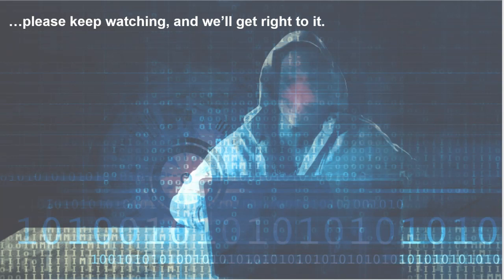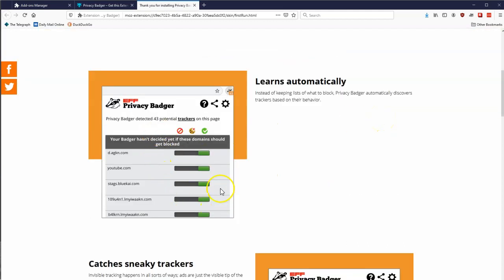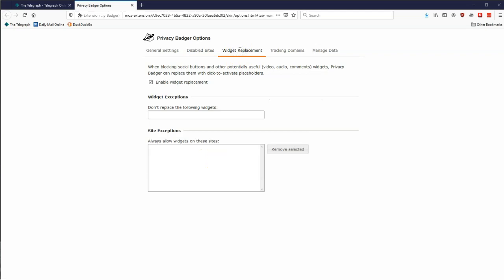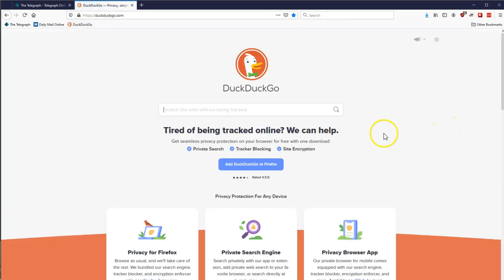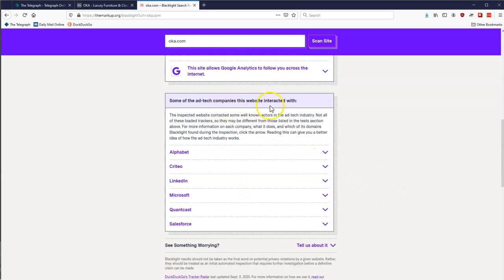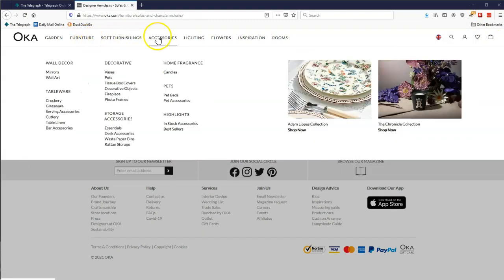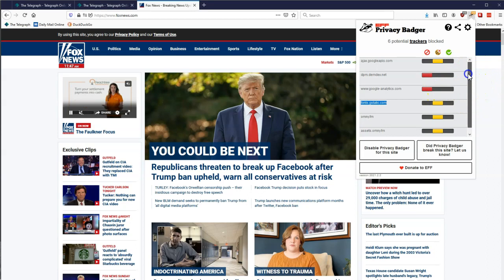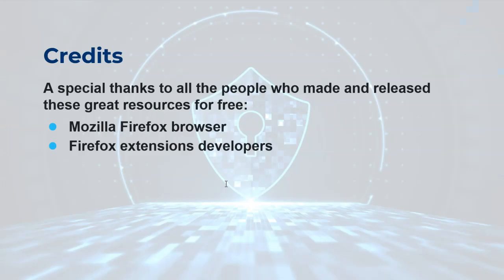How to Install & Configure Privacy Badger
In this video I am going show you how to install and configure Privacy Badger to stop advertisers and other trackers from secretly tracking you.

I am going to walk through the settings for your basic privacy online, how to disable the intrusive ad trackers, and to explain where Privacy Badger may in some cases interfere with the correct performance of a given website - and what you can do about it.

NOTE: In order to check how many trackers are on a given website,
and enter the website.

Now, in order to see just how many trackers there can be on any given website, I also demo a real-time website privacy inspector - just key in any website to see just how much that site wants to know about you.  And then visit that same site on your browser with Privacy Badger enabled, and you will be able to see just how many of the trackers have been blocked.

Please note - Privacy Badger learns as you browse, and as it detects trackers it simply stops them.

for the official description of what it is, what is does, and how it works.  But here is a brief summary from that website

"Privacy Badger is a browser add-on that stops advertisers and other third-party trackers from secretly tracking where you go and what pages you look at on the web. If an advertiser seems to be tracking you across multiple websites without your permission, Privacy Badger automatically blocks that advertiser from loading any more content in your browser. To the advertiser, it’s like you suddenly disappeared."

While Privacy Badger is but one application to help stop the trackers from monitoring you and building a profile of you, there are many other areas which we will be discussing in other videos.  For example: VPNs,  email security, browser fingerprinting, and data encryption.

Also please check out our FREE pdf "7 Ways to Protect Your On-line Privacy"

And also please look at our SecurityNet service, for when email and the cloud is not secure enough